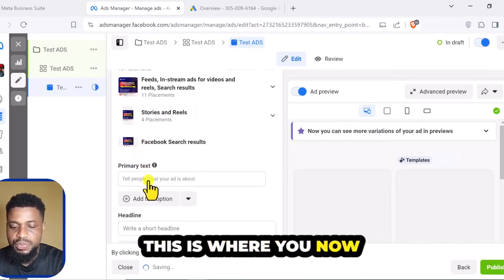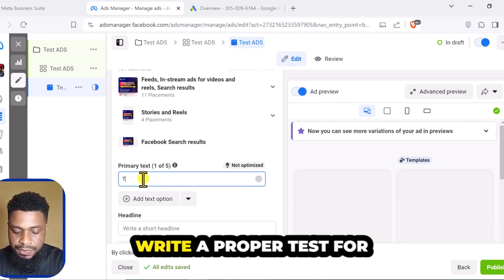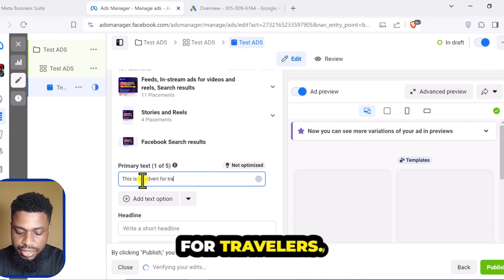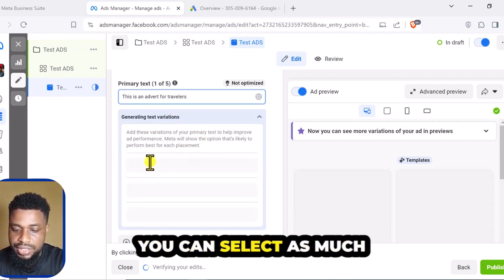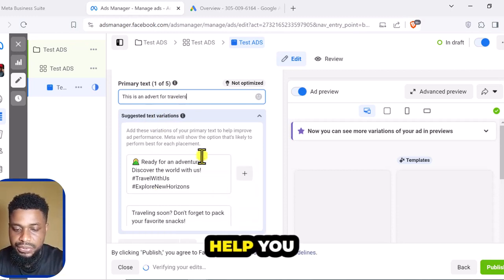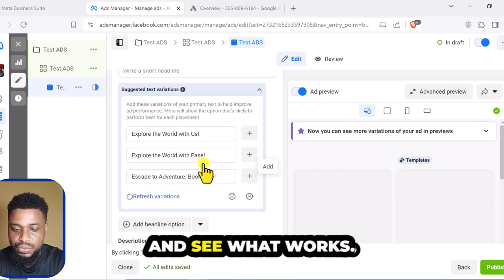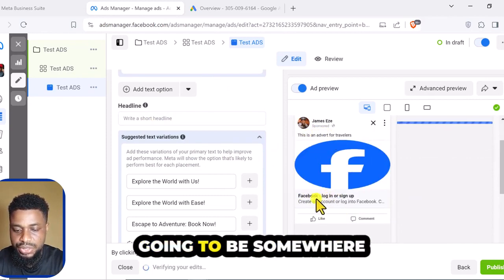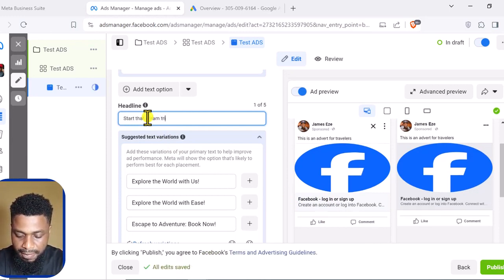How to Put a Primary Text on Facebook Advert.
In this informative YouTube video, we will guide you through the process of adding a primary text to your Facebook advert.

We understand the importance of creating engaging and compelling content for your ads, and the primary text plays a crucial role in capturing your audience's attention.

Follow our step-by-step instructions and learn how to craft an effective primary text that will resonate with your target audience and drive better results for your Facebook advertising campaigns.